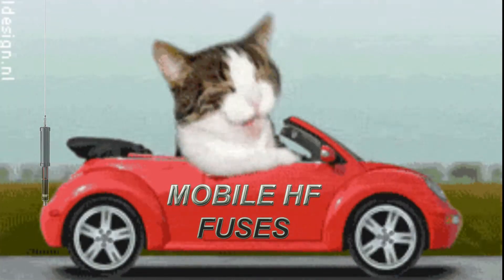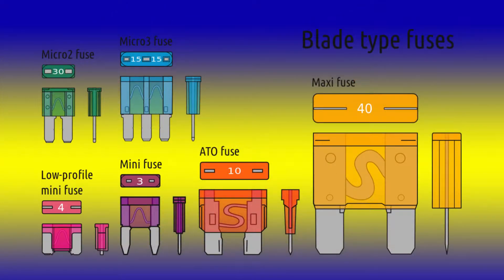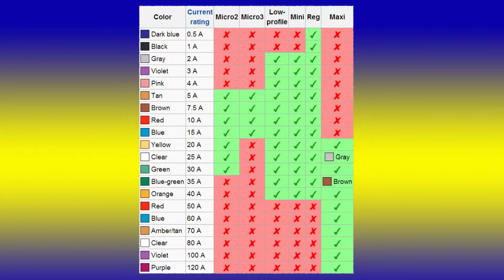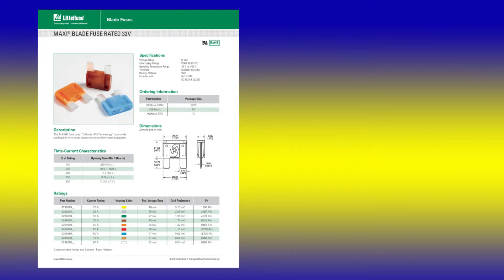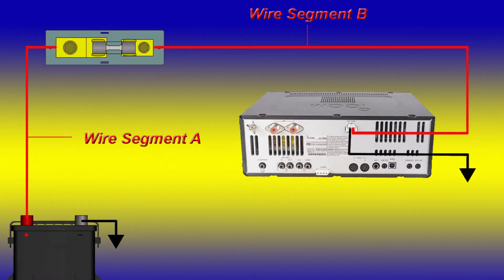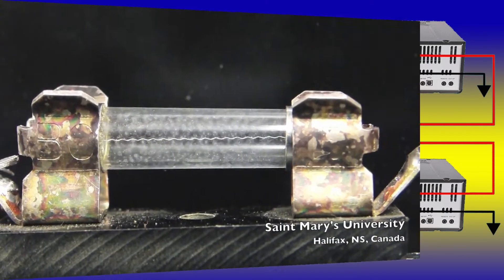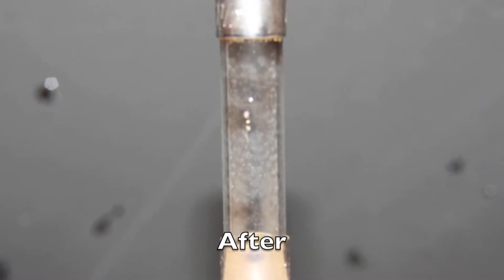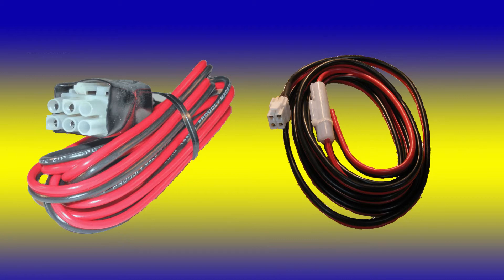Mobile HF Fuses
Mobile HF Fuses, Different types of fuses used in mobile operation